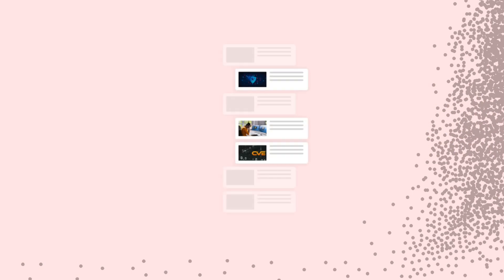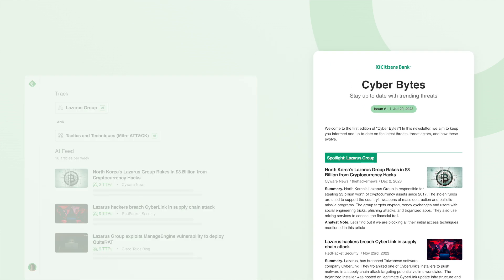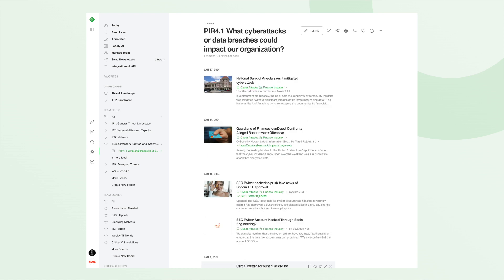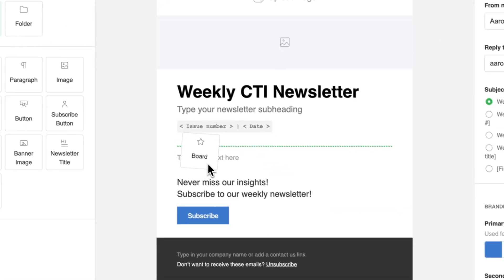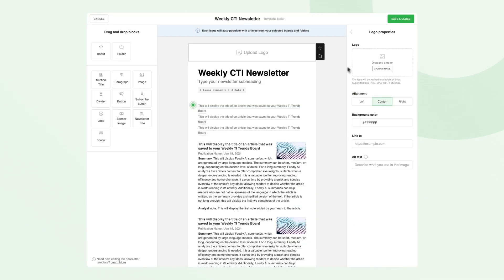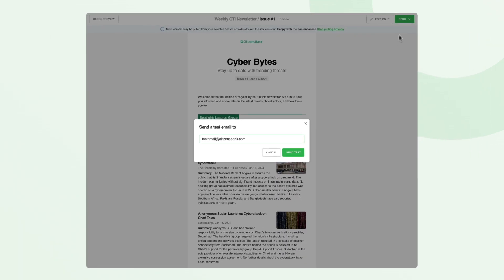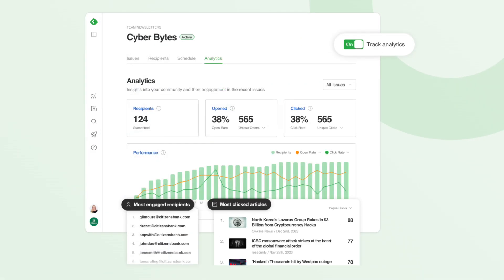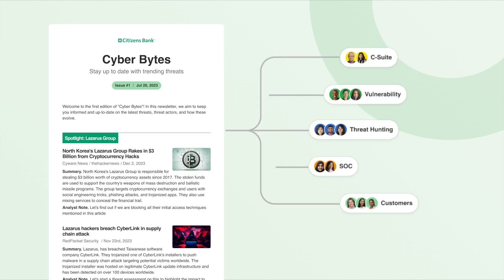Send intelligence briefs with Automated Newsletters - Threat Intelligence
Introducing Feedly's Automated Newsletters for Threat Intelligence🛡️🚀

Deliver timely threat landscape intelligence to your C-suite, SOC, vulnerability teams, and more. Share intel on zero days, cyberattacks, and threat actor behaviors directly from your Feedly — no more hours spent formatting newsletters.

✨ Key Capabilities:

1️⃣ AI-powered intel collection: Effortlessly gather relevant intel using AI Feeds, then populate different newsletter sections automatically.

2️⃣ Add analysis and summaries: Emphasize the crucial takeaways from each article by adding your insights or utilizing AI-generated summaries.

3️⃣ Customize branding: Customize your newsletters to reflect your company or team identity. Each issue represents your brand with a professional touch.

4️⃣ Engagement metrics analysis: Understand performance metrics to continuously enhance your content strategy. Optimize and adapt for greater impact.

Create recurring intelligence briefings effortlessly with Feedly💪

We're immensely grateful for having customers like you. Thank you for your support!